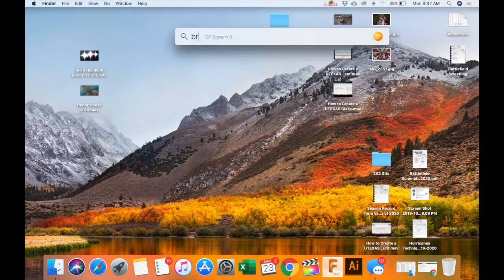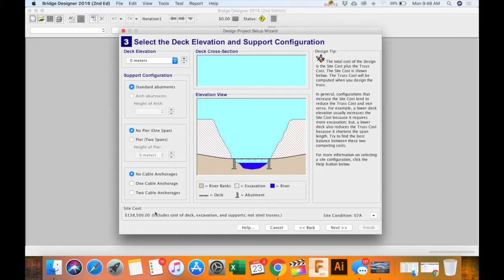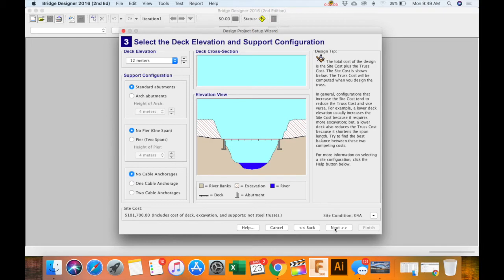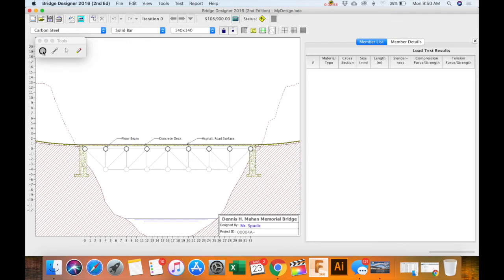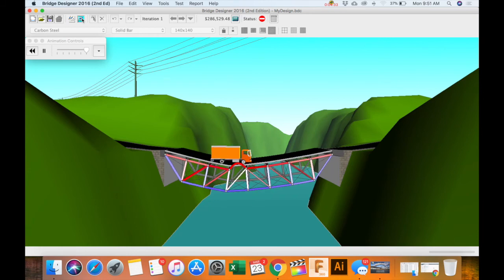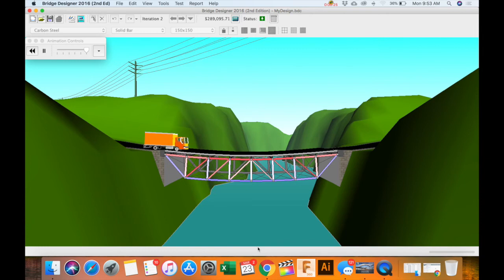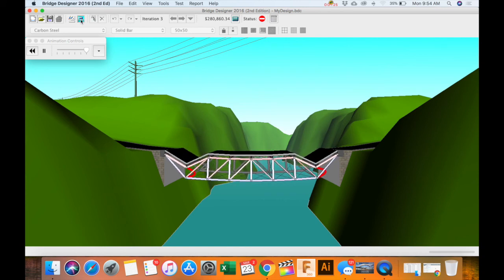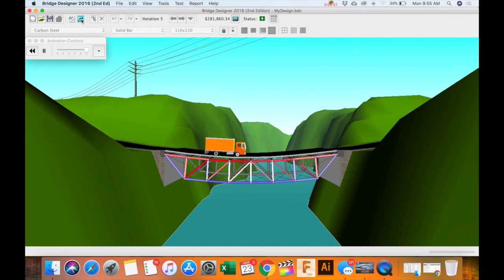Bridge Builder Software